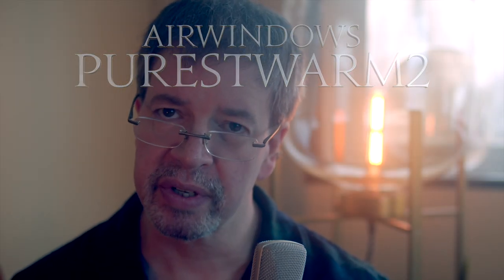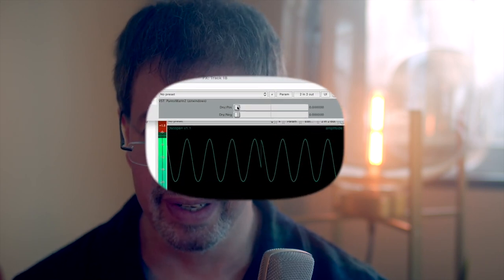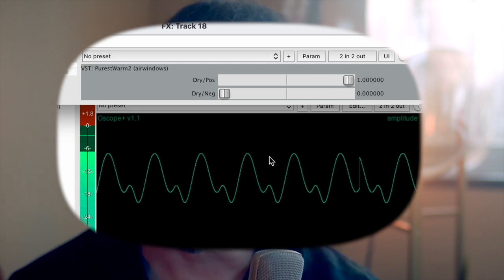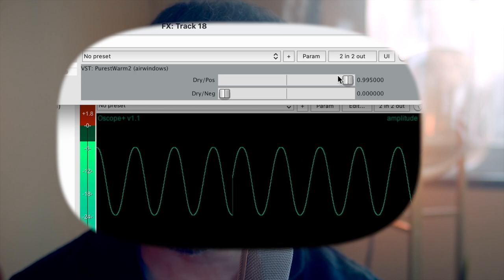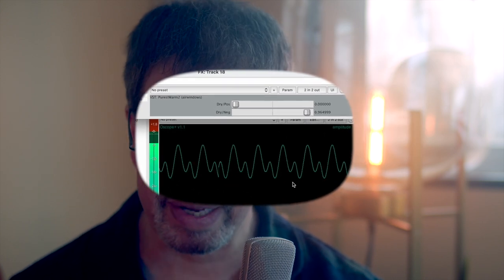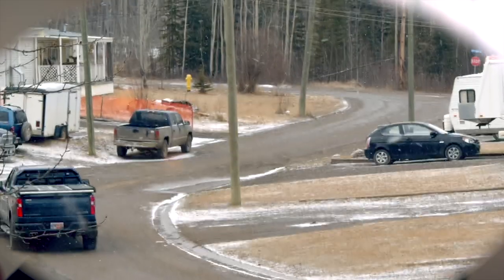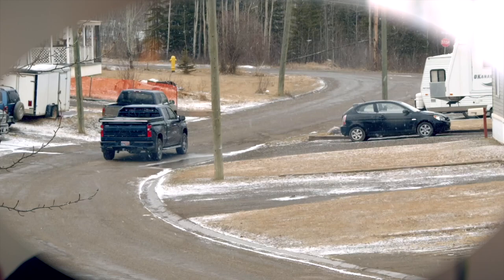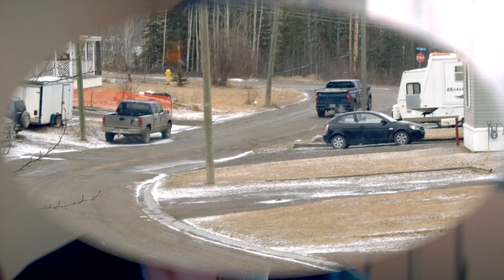Airwindows PurestWarm2: Mac/Windows/Linux/Pi AU/VST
Hi! Sorry for the slight delay: I just flew over 2000 miles and everything's been a bit up in the air, not just me being up in the air. But I'm here! And I have a plugin, by request.

The plugin's actually the most normal thing here. It's PurestWarm, but better. I was asked for a version of PurestWarm with a dry/wet (which would make it even more subtle and gentle) and then I thought, why not TWO dry/wets, one for either side of the waveform? That way you could massage both the positive and negative sides of the wave (seen briefly in the video: I wiggle the cursor around to show which side's being reined in by which slider) to taste, or both at once.

And so that's what PurestWarm2 is (plus, ultrasonic filtering added for use at high sample rates). It's also using a performance tweak I hit on, defining the filter coefficients when the plugin's instantiated, rather than once every sample buffer. Not a complicated thing, but for anyone who made use of PurestWarm, this should count as a nice upgrade. And it's a direct request: since I was asked for PurestWarm but with a dry/wet, how could I not?

The video I've made will look SUPER different. This is me in British Columbia, way the heck up in Canada away from everything. Even getting decent internet's been tricky. But it's also me trying out new things, and learning to make proper videos and not just grab the output of OBS and call it a day. There'll be more… one of the things I did before putting all my home stuff in storage, was capture a bunch of great vinyl records with an eye to making Evergreens again. If all goes well I can make and upload some of those while I'm still up in Canada… plus, I've got a batch of plugins ready to go, including the amp sims people have been asking for.

If you're wondering… the little montage at the end is a glimpse of my life here in Canada. The kitty's one of several who live here, and my lap is totally covered in cat hair (it's been years since I lost my last pet cat to old age, so there's something I'd been missing). The town's a little oil town in Canada and we're not going to be staying, but here we are for now: and the baked goods and eggs are Ukrainian Easter tradition, all by my lady love, who's of Ukrainian and Indigenous heritage. And yes, it tastes as good as it looks :)

Enjoy the plugin, and be patient as I teach myself Final Cut Pro and learn to make videos properly. And I hope you like what I'll have in weeks to come :)